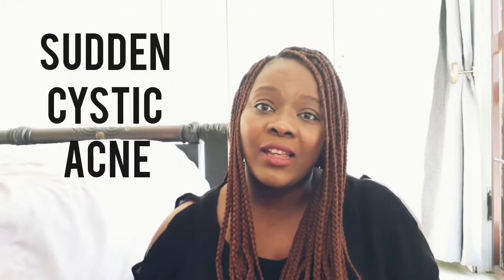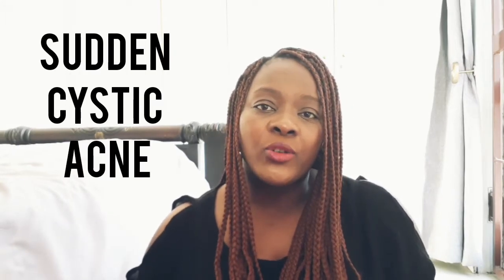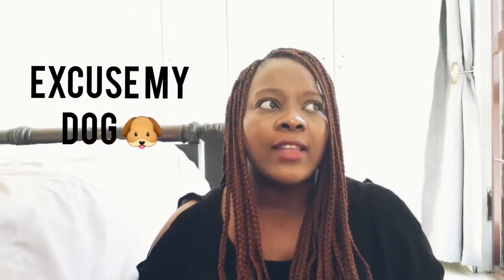Sudden Chronic Cystic Acne (HEALING CRISIS VS UNDERLYING PROBLEM)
Sudden Chronic Cystic Acne, healing crisis vs underlying problem.  If you have sudden chronic cystic acne and want to find out what has caused your sudden chronic cystic acne, then this video is for you.  I talk about the different causes of sudden chronic cystic acne and how to manage sudden chronic cystic acne.  If you are struggling with sudden chronic cystic acne you probably are not sure if products caused your sudden chronic cystic acne or if there is another underlying problem that has caused the sudden chronic cystic acne.

In this video I dive deep into how to identify if it's products or something else causing your sudden chronic cystic acne.